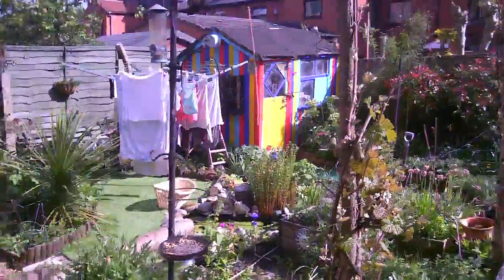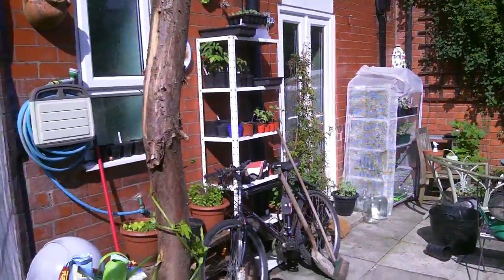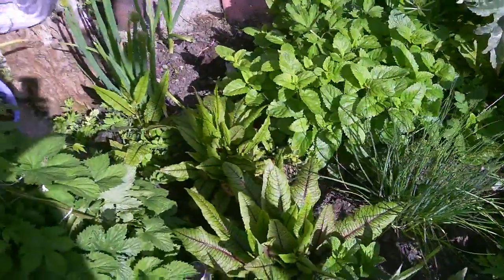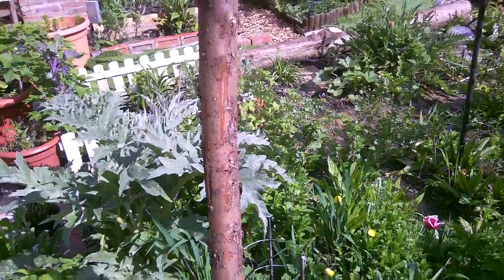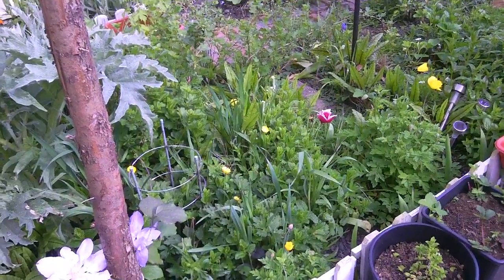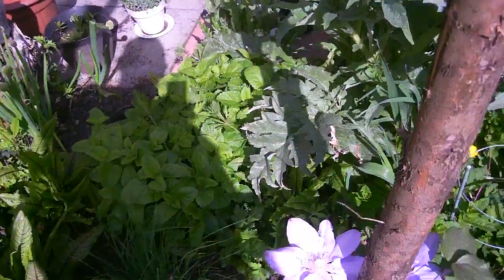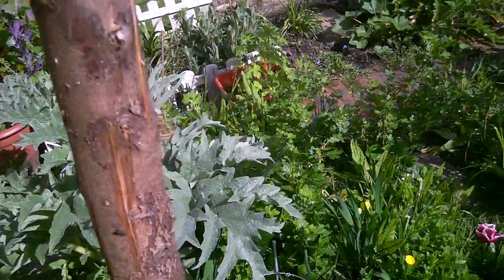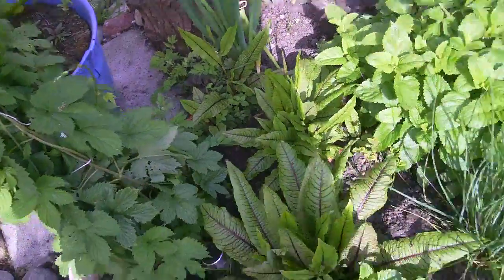Urban Permaculture: Resiliance begins at home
Every year in our garden we generate hundreds of pounds worth of resources that we either trade sell or swap, this isnt too hard to do and doesn't cost a great deal, and we do this on a Council estate in middle of Bolton.